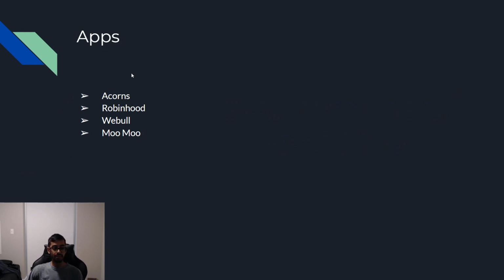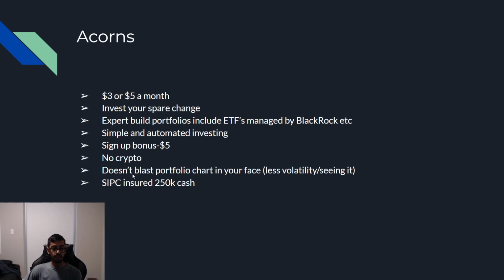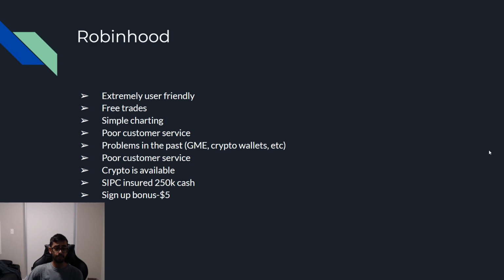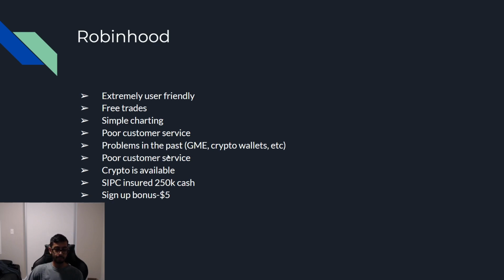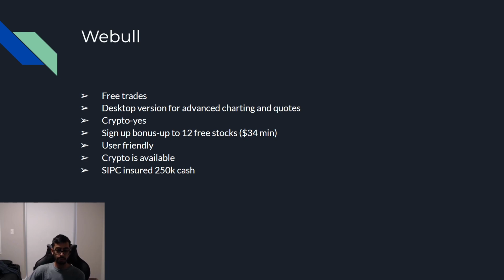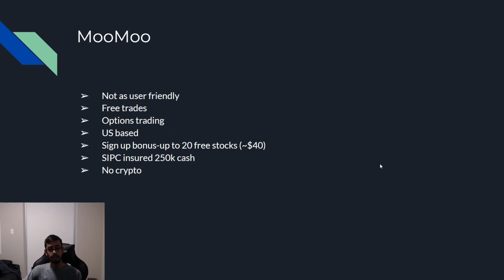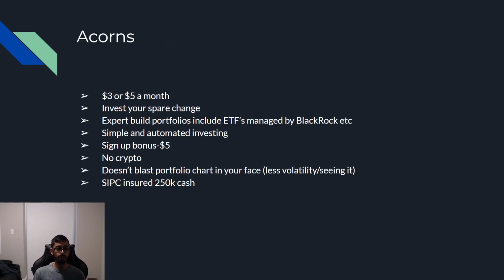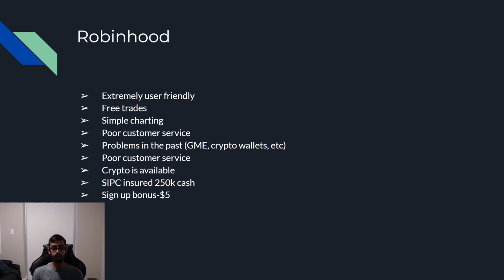Best Investing Apps For Beginners 2023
In this video, I talk about 5 altcoins that have a lot of potential for next bull run. What altcoins are you excited about for next bull run in Cryptocurrency?

Up to 12 Free Stocks from Webull when you deposit $100
$5 free when you sign up for Robinhood-
$5 free when you make your first deposit on Acorns-